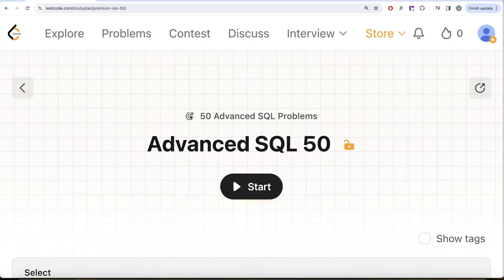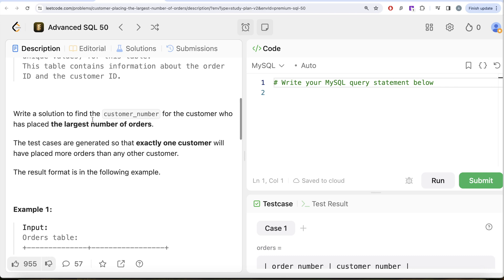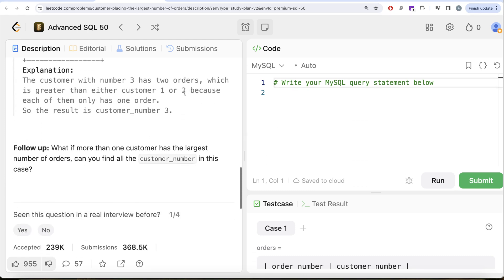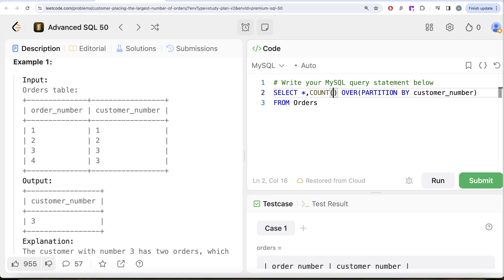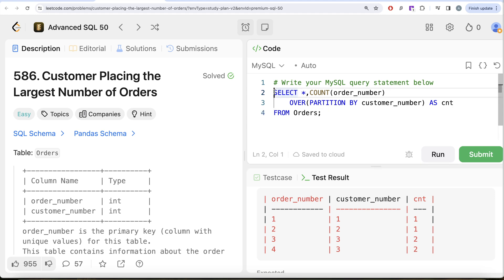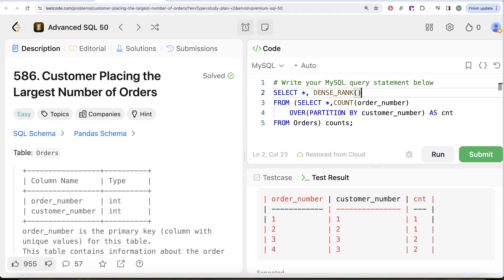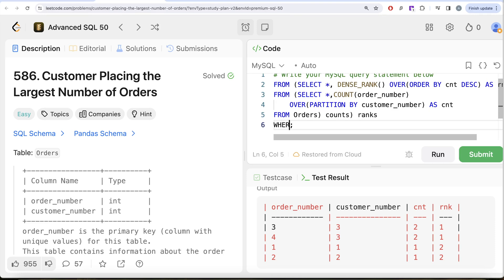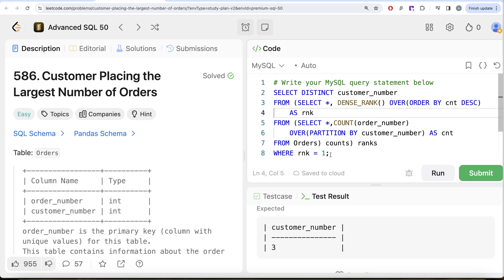SQL Success Strategies: 50 Interview Questions to Outshine the Competition! - Leetcode 586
SQL Schema:
Create table If Not Exists orders (order_number int, customer_number int)
insert into orders (order_number, customer_number) values ('1', '1')
insert into orders (order_number, customer_number) values ('2', '2')
insert into orders (order_number, customer_number) values ('3', '3')
insert into orders (order_number, customer_number) values ('4', '3')

Pandas Schema:
data = [[1, 1], [2, 2], [3, 3], [4, 3]]
orders = pd.DataFrame(data, columns=['order_number', 'customer_number']).astype({'order_number':'Int64', 'customer_number':'Int64'})